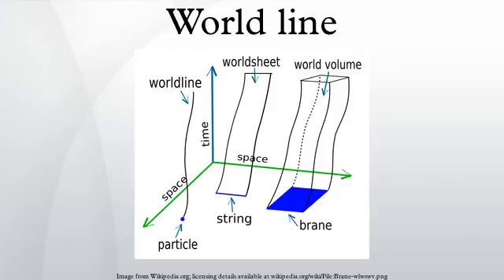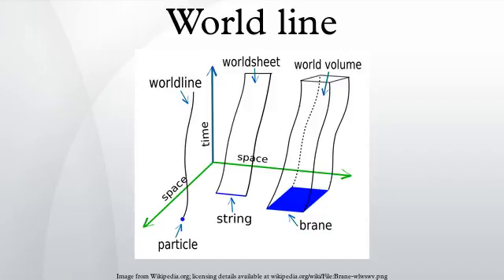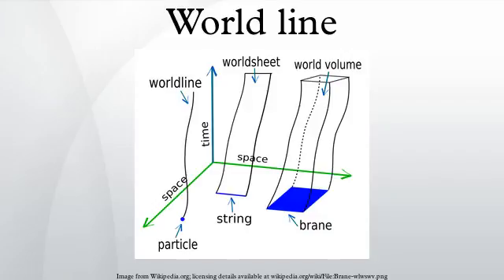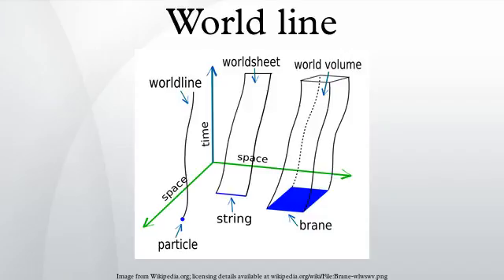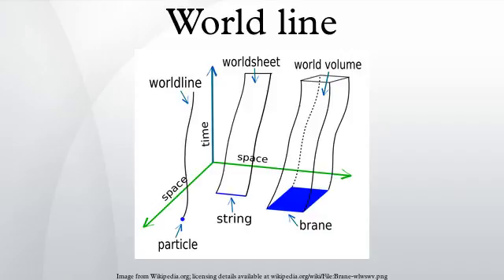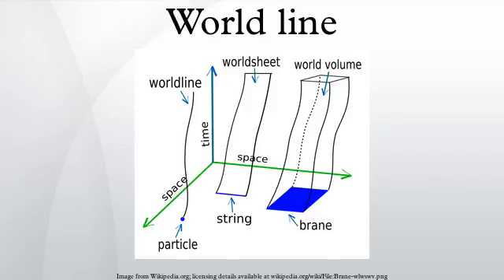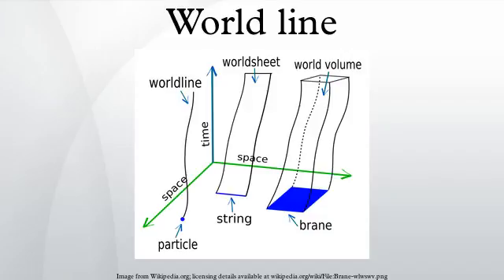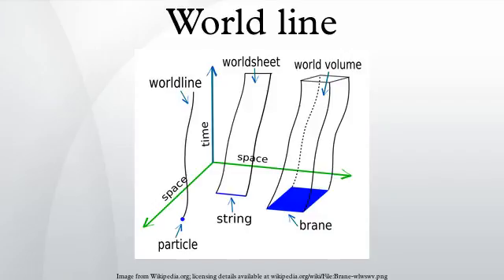World line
In physics, the world line of an object is the path of that object in 4-dimensional spacetime, tracing the history of its location in space at each instant in time. The concept of "world line" is distinguished from the concept of "orbit" or "trajectory" by the time dimension, and typically encompasses a large area of spacetime wherein perceptually straight paths are recalculated to show their more absolute position states — to reveal the nature of special relativity or gravitational interactions. The idea of world lines originates in physics and was pioneered by Hermann Minkowski. The term is now most often used in relativity theories.
However, world lines are a general way of representing the course of events. The use of it is not bound to any specific theory. Thus in general usage, a world line is the sequential path of personal human events that marks the history of a person — perhaps starting at the time and place of one's birth until one's death. The log book of a ship is a description of the ship's world line, as long as it contains a time tag attached to every position. The world line allows one to calculate the speed of the ship, given a measure of distance appropriate for the curved surface of the Earth.